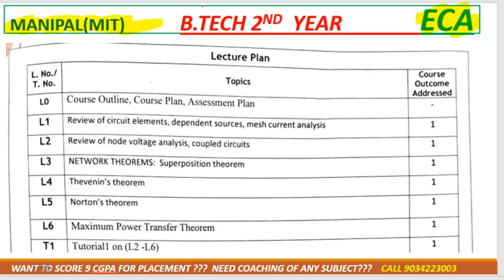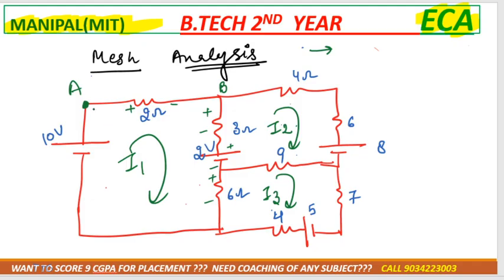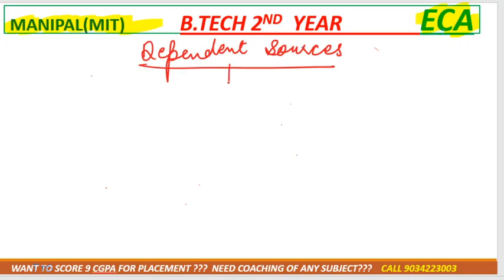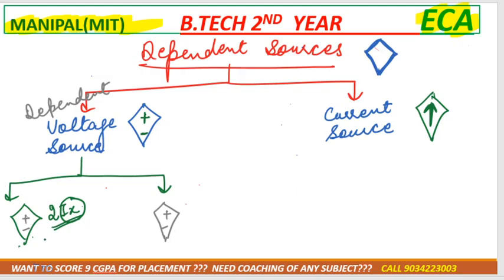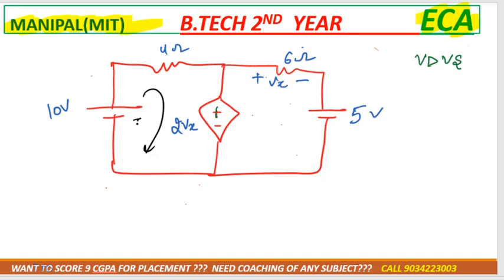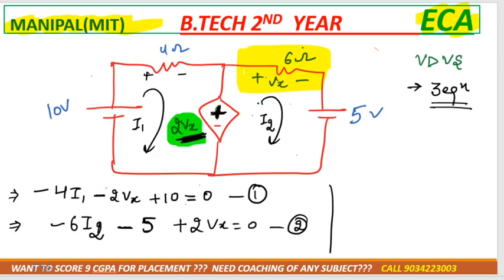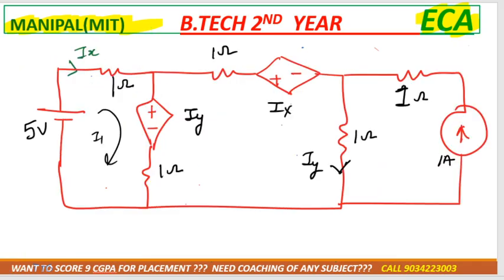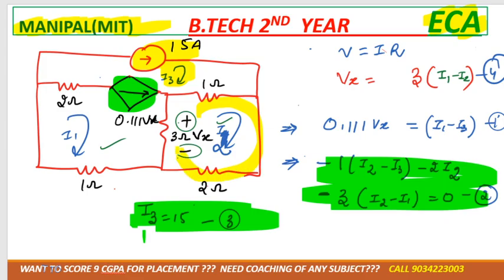Exam Focus: Mesh Analysis Dependent Source | Electrical Circuits | Manipal Institute of Technology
We're so glad you're here. This is your go-to resource for mastering electrical circuits and core concepts in electrical and electronics engineering. From the fundamentals to more advanced topics, we're here to guide you through complex subjects like mesh analysis, nodal analysis, and circuit theorems with clear, step-by-step explanations that make sense.

Our mission is to simplify your studies, help you ace your exams, and build a strong foundation for your engineering career. Every video is crafted to give you the confidence you need to tackle any circuit problem.

Your support helps us create more great content for you!

Ready to demystify circuits? Let’s learn and succeed together.